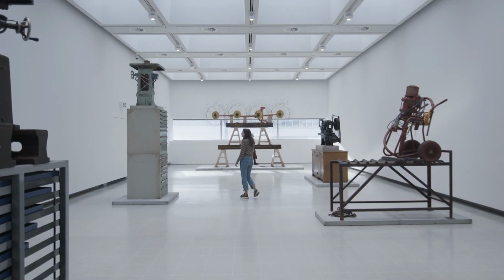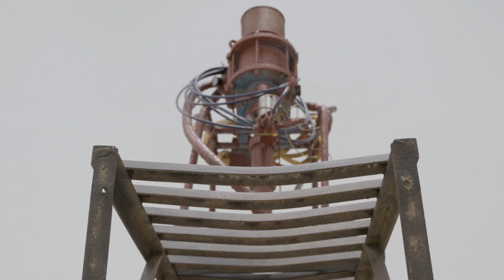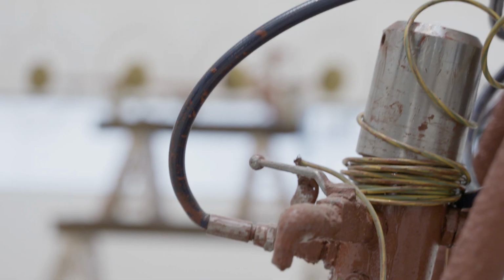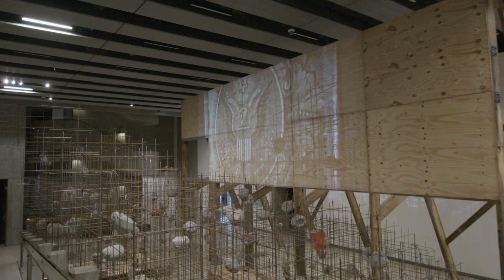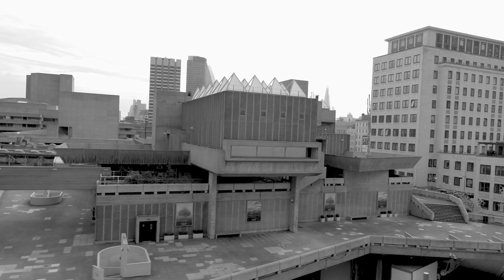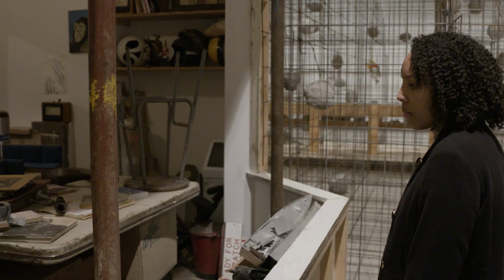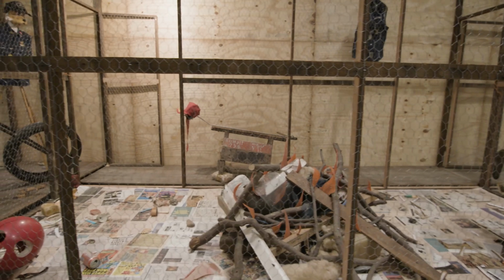Mike Nelson on his exhibition, Extinction Beckons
For the first time the work of acclaimed artist Mike Nelson has been brought together in a major survey in Hayward Gallery’s Mike Nelson: Extinction Beckons.

In this video the artist gives his own insight into this showcase of his large-scale installations, several of which haven’t been seen since their initial presentation.

Nelson begins by highlighting the unusual layout of his exhibition which begins by taking the visitor on a journey through the multiple states of an installation, from storage to presented work. The concept of storage has been ever present in Nelson’s career and so fittingly plays a key role in this exhibition as he looks at the evolving state of his work, as it switches between deconstructed and constructed.

The artist gives closer consideration to this fluid existence of his works as he talks about The Asset Strippers and how, depending on the angle from which the work is viewed, it can be seen simultaneously as a completed artwork and a collection of materials.

Nelson also talks about the significance of the Hayward Gallery as a building, and the challenge of creating an exhibition which responds to its architecture.

ABOUT SOUTHBANK CENTRE

We believe in the power of great art and culture to bring people together, and add something amazing to your life. We work hard to bring unbeatable cultural experiences to new audiences – especially those who’ve always felt excluded from the arts.

Through music, performance, art and events, we take you out of the everyday, every day.

The Southbank Centre is made up of the Royal Festival Hall, Queen Elizabeth Hall, Purcell Room, Hayward Gallery, National Poetry Library and Arts Council Collection.

We are home to six Resident Orchestras: Aurora Orchestra, Chineke! Orchestra, London Philharmonic Orchestra, London Sinfonietta, Orchestra of the Age of Enlightenment and Philharmonia Orchestra.

Our creative learning and participation activities help everyone express their creativity and explore their potential.